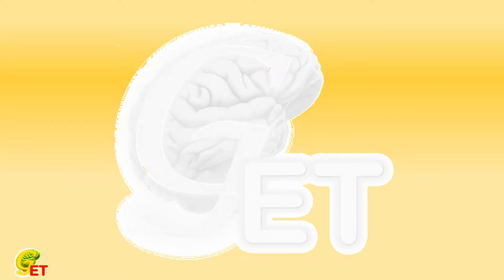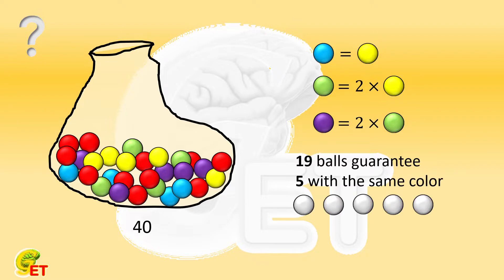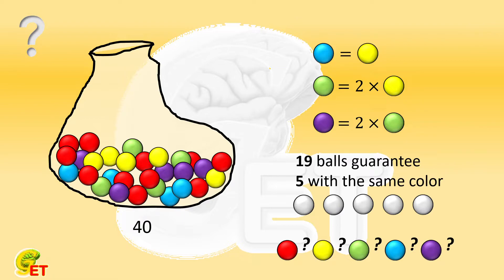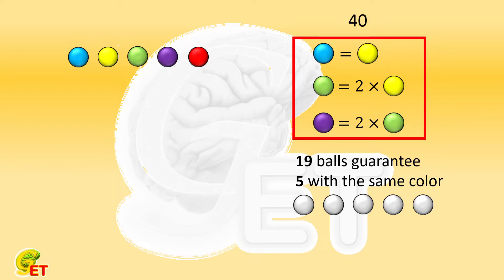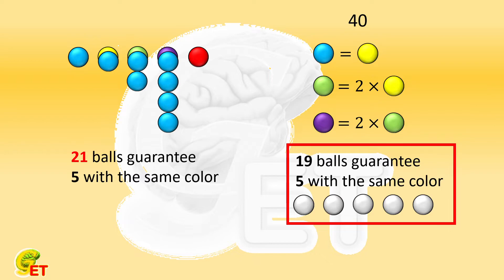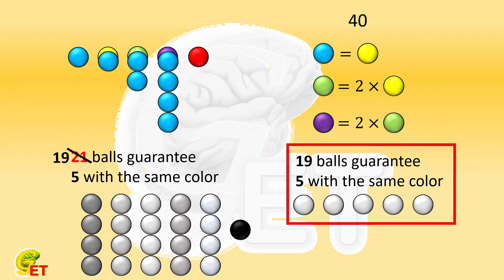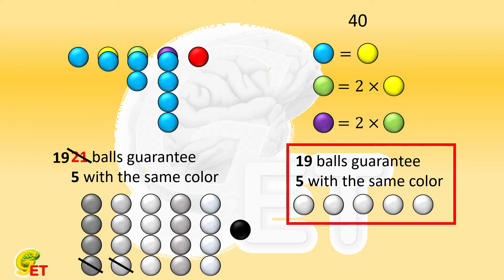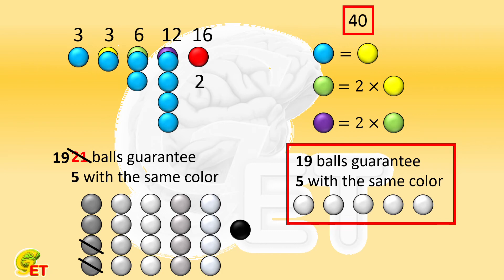How many balls of each color? 【Fun Math, 7th grade – 6】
In a pocket, there are 40 balls in 5 different colors. The number of blue balls is equal to that of the yellows, the number of green balls is twice of that of the yellows, and the number of purples is twice of the greens. All others are red. If we grasp some balls randomly, we need to grasp minimum 19 balls to guarantee that at least 5 balls have the same color. How many balls of each color are there?